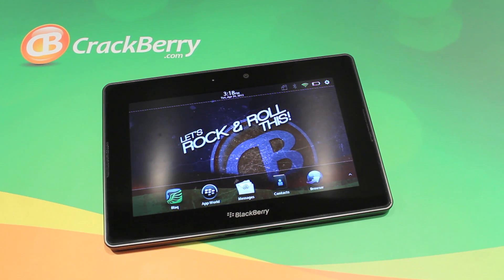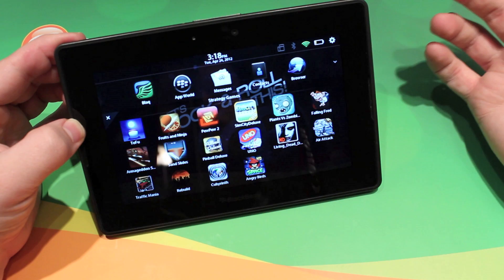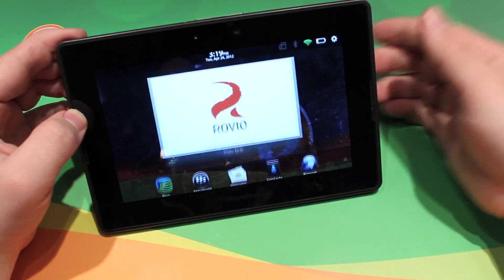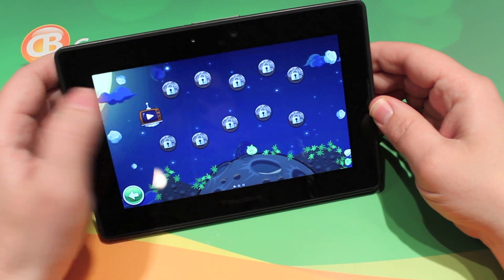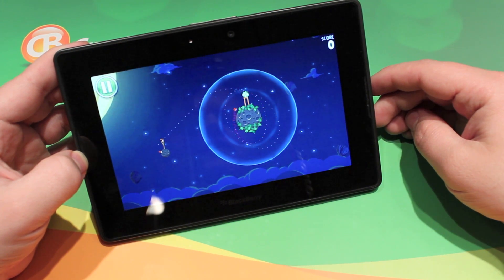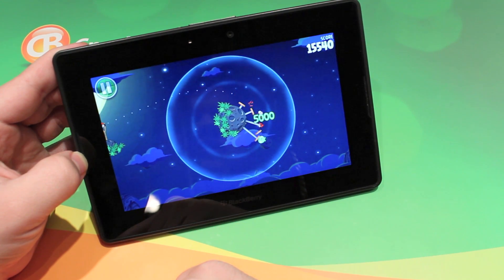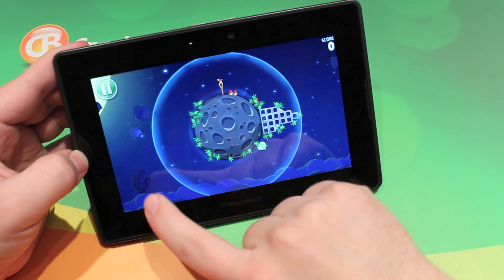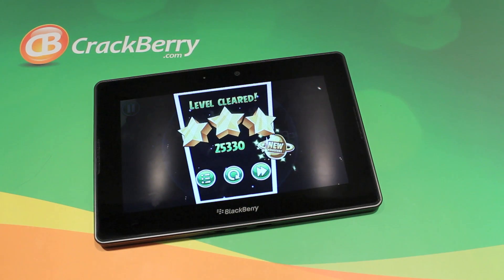Angry Birds Space for the BlackBerry PlayBook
CrackBerry Reviews Angry Birds Space for the BlackBerry PlayBook